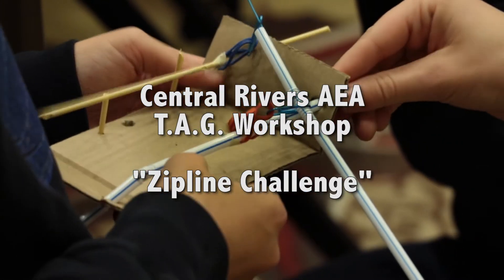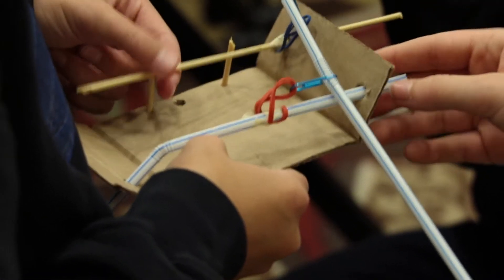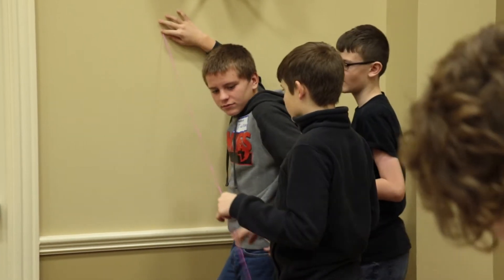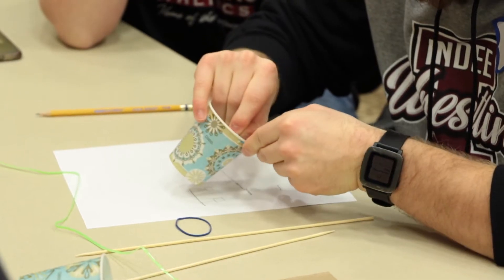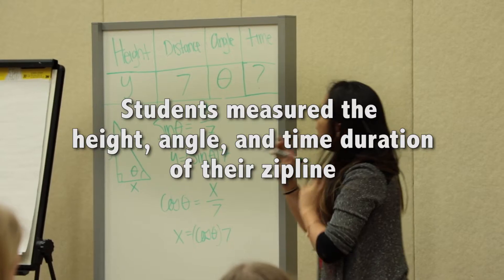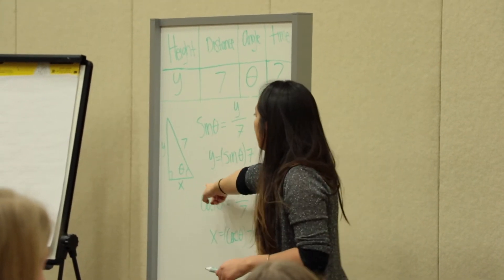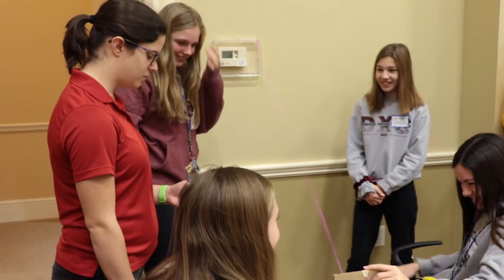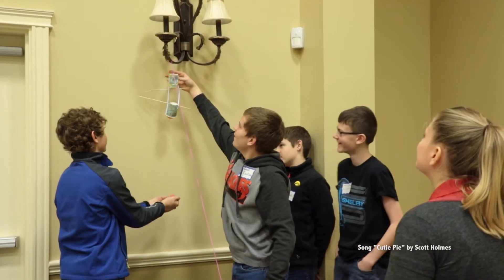T.A.G. Workshop--Zipline Challenge--November 2017